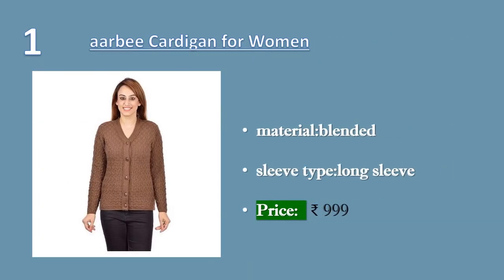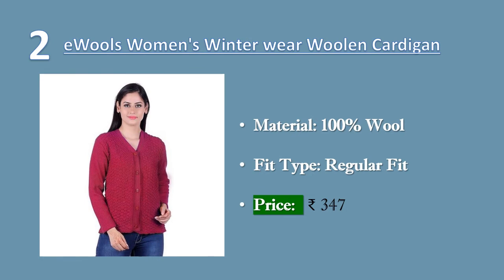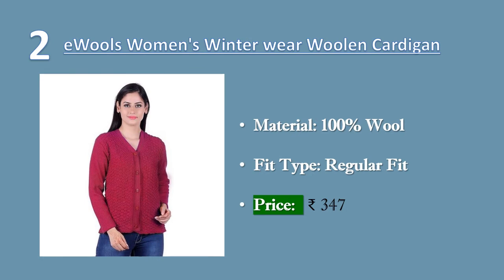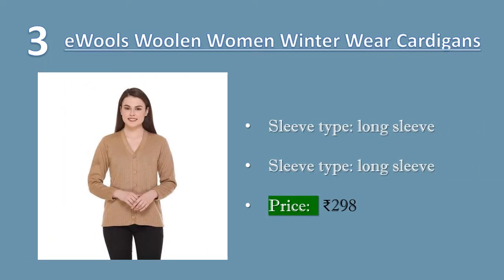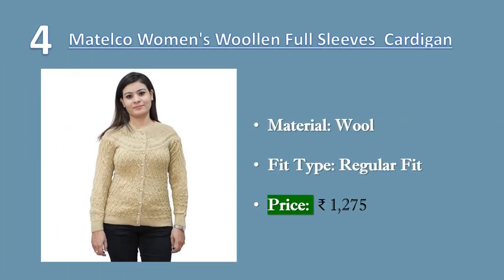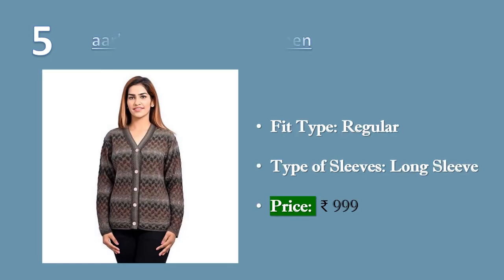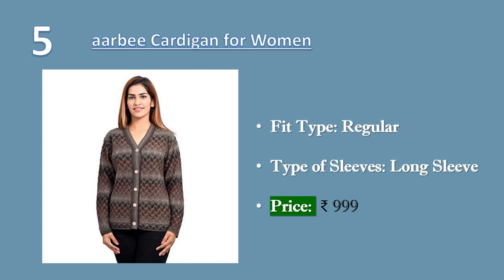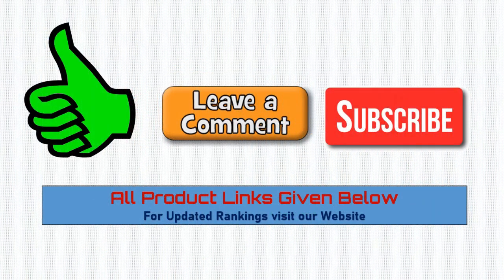5 Best Ladies Cardigan Sweaters Available in India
► ► Links to ladies cardigan sweaters we listed in this video:

► 1. aarbee Women's Cardigan
► 2. eWools Women's Woolen Cardigan
► 3. eWools Woolen Women Winter Wear Cardigans
► 4. Matelco Women's Woollen Full Sleeves Cardigan
► 5. aarbee Cardigan for Women